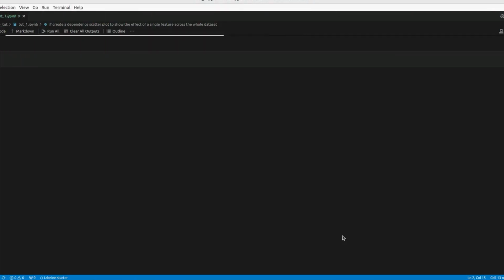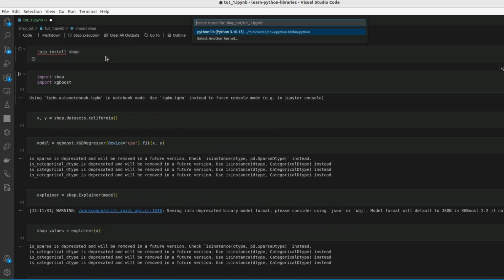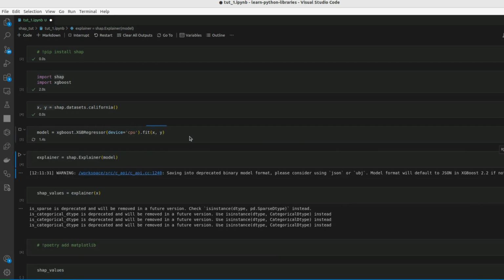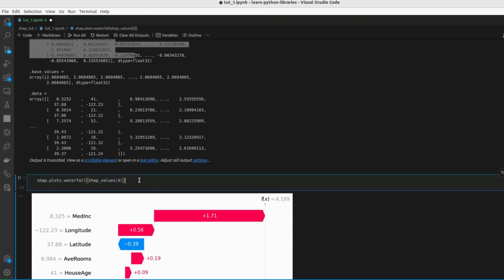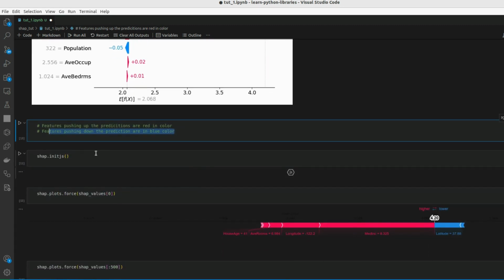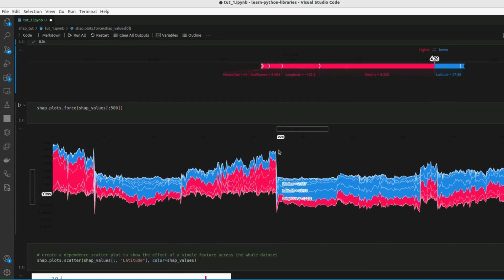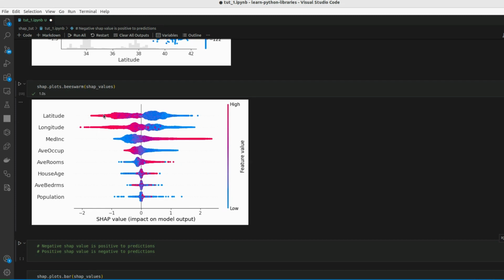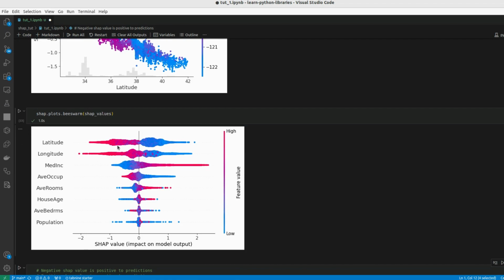Demystifying Black box ⬛ Machine Learning | Deep Learning Models using SHAP: Exploring Model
In this video, we delve into the fascinating world of black box machine learning models and how to interpret them using the SHAP (SHapley Additive exPlanations) Python library. Black box models, such as deep neural networks and gradient boosting, are known for their exceptional predictive power. Still, understanding the reasons behind their predictions can be challenging. SHAP comes to the rescue by providing us with insightful explanations for these complex models.

1. Introduction: 0:02
2. SHAP Library overview: 0:23
3. Install SHAP and import: 1:00
4. Coding and Understanding: 1:45
5. Waterfall chart: 3:16
6. Force Chart: 4:28
7. Beeswamp Chart: 5:39
8. Conclusion: 6:22